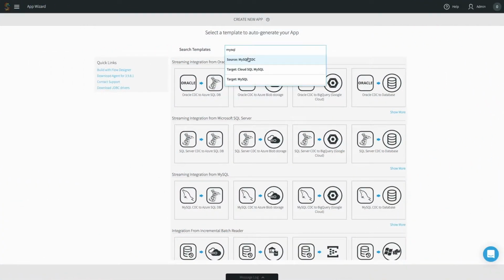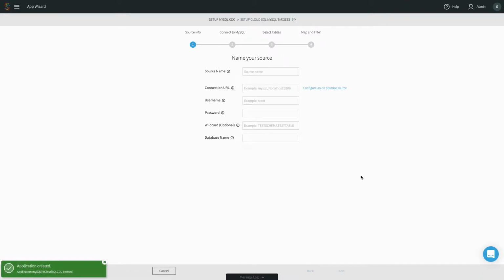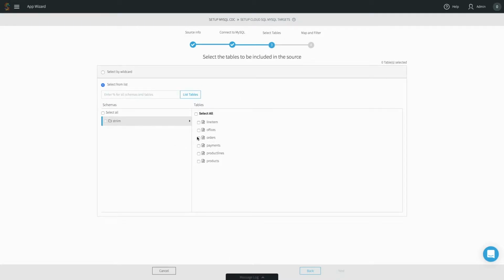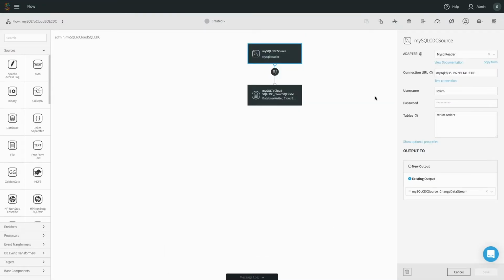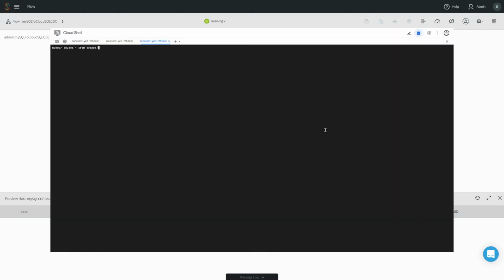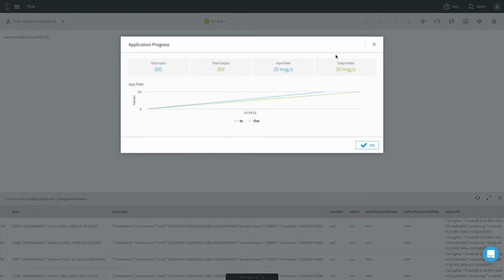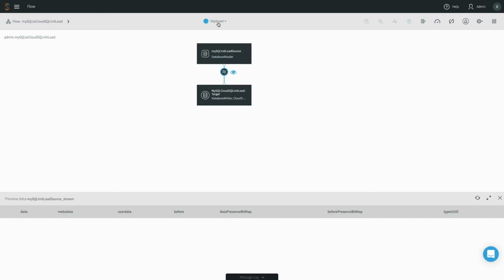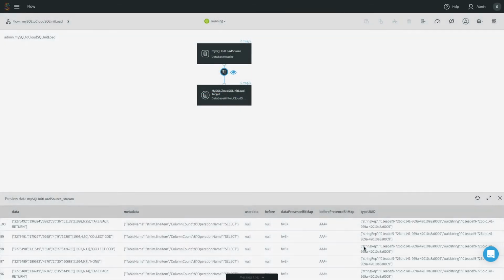Striim Product Demo MySQL To Cloud SQL For MySQL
In this demo, you are going to see how you can use Striim to continuously move data from MySQL to Google Cloud SQL for MySQL. We will show you how to use Striim’s wizards and intuitive UI to build data flows; run the data flows to collect data from MySQL using Change Data Capture, and deliver it in real-time to Cloud SQL for MySQL; and see continuous monitoring of your cloud migration solution.